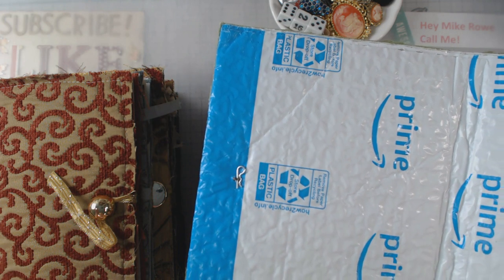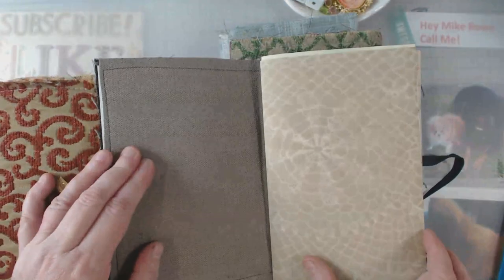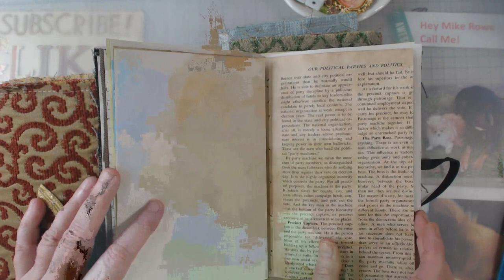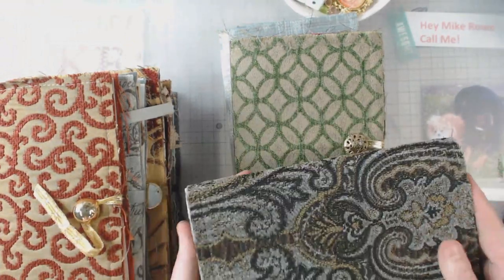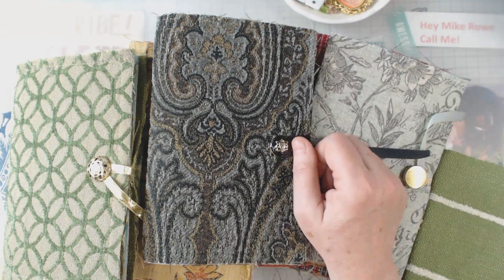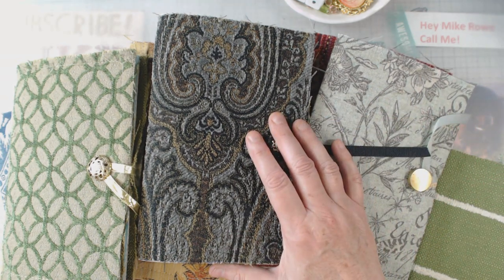One signature journals with a button closure